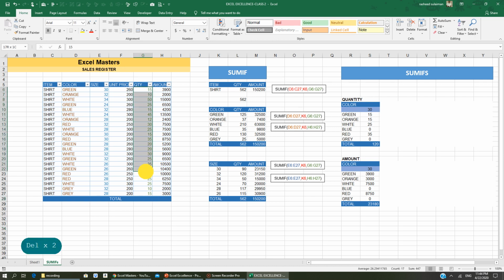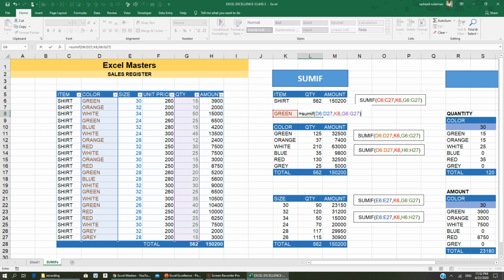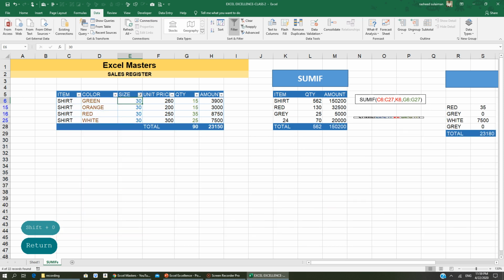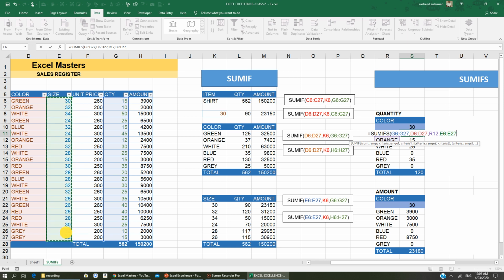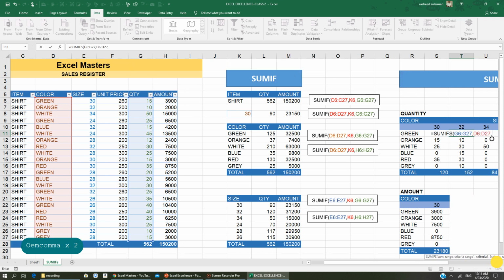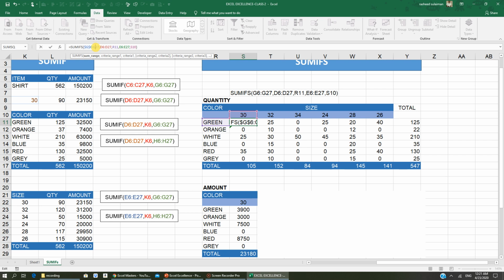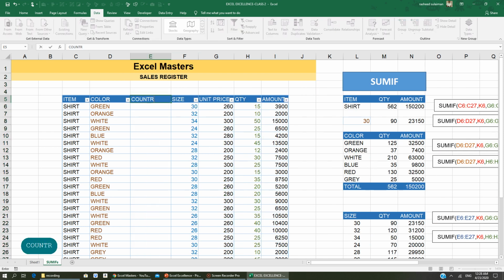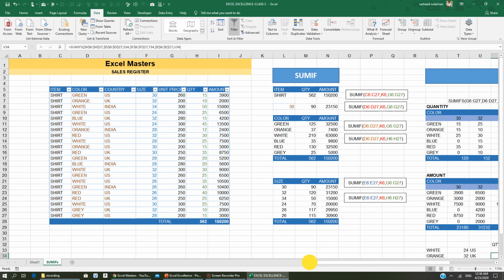MS. Excel- Functions & Formulas. SUMIF & SUMIFS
Learn excel through real work scenarios. How to apply Formulas, Conditional Functions, Formating, Visualization